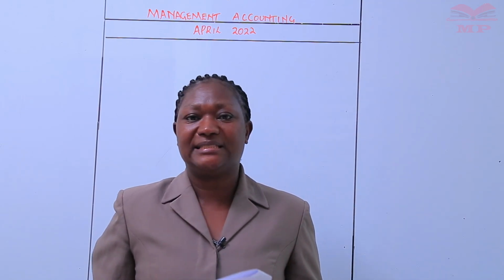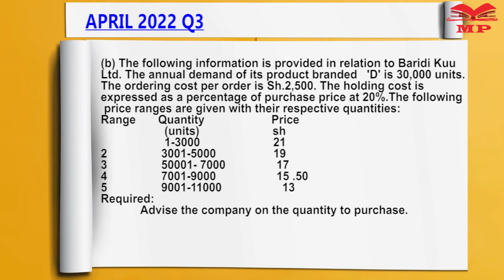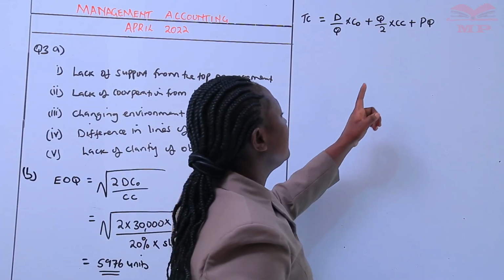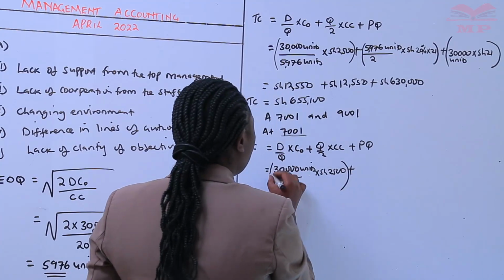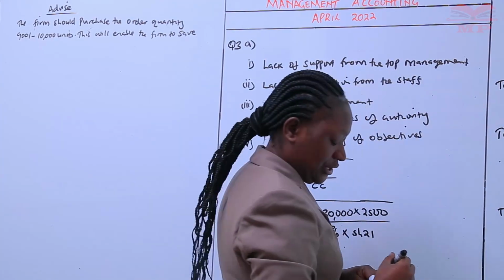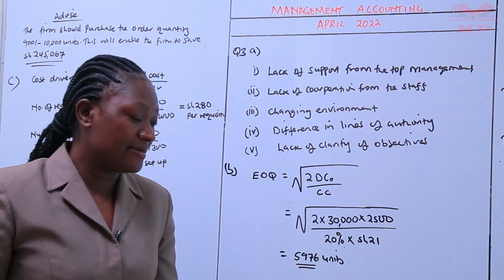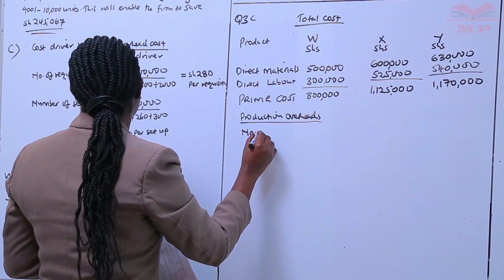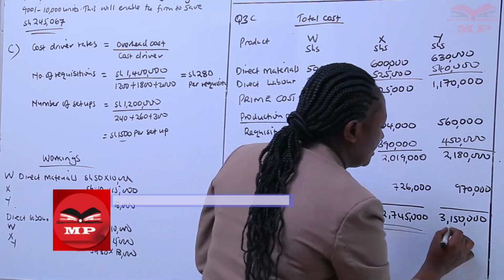Management Accounting - April 2022 Question 3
In this lesson, learn how to solve April 2022 Question 3 in Management Accounting step by step. Understand the application of cost analysis, budgeting, and decision-making techniques for accurate exam responses.

Identification of relevant costs, revenues, and variances

Step-by-step computation and analysis

Application of management accounting principles in business decision-making

Interpretation and explanation of results

Tips for handling similar Management Accounting exam questions

🎯 Ideal For:

Students preparing for CPA, KNEC, or professional management accounting exams

Learners aiming to strengthen cost analysis, budgeting, and decision-making skills

Aspiring management accountants, financial analysts, and business managers

📘 Learn With Manifested Publishers:
Access structured video lessons, worked examples, and exercises to master Management Accounting concepts and excel in exam preparation.